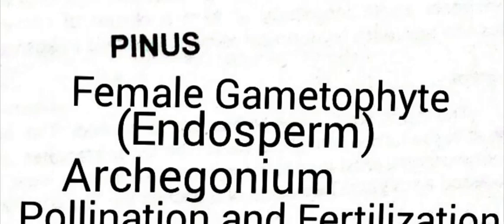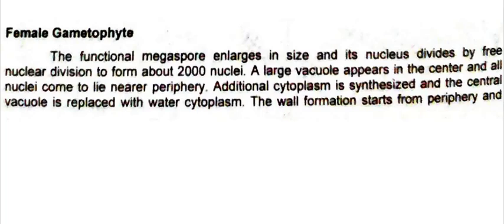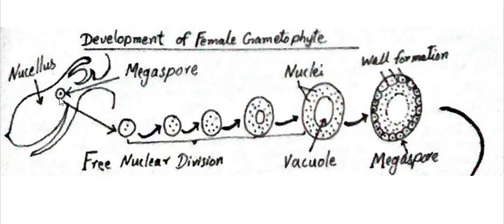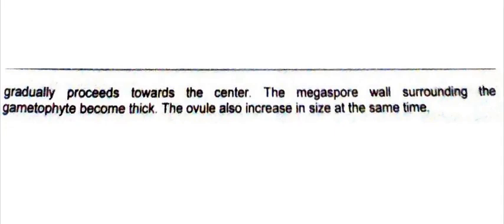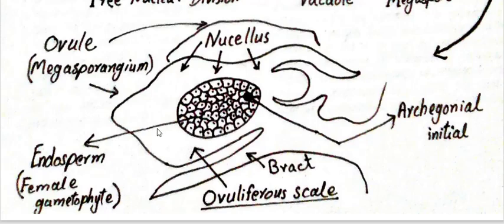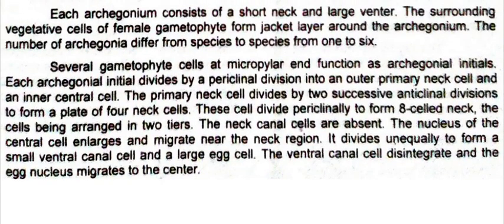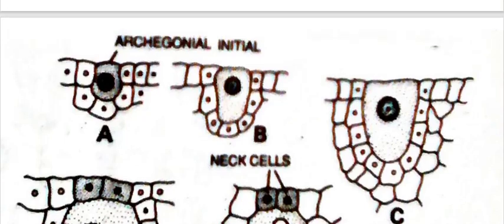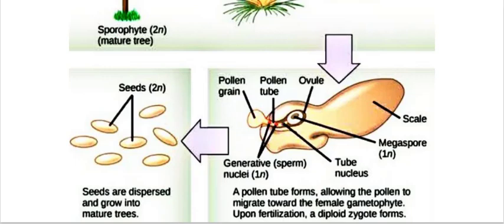Paper III Pinus Female Gametophyte Archegonium and Fertilization